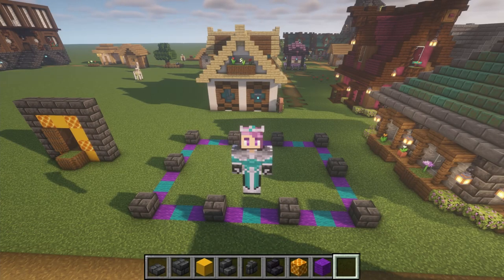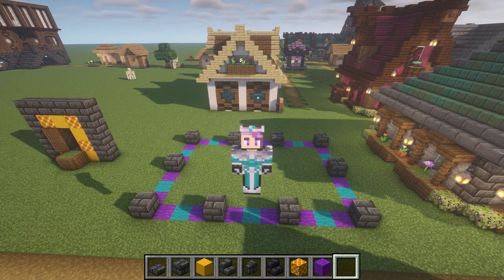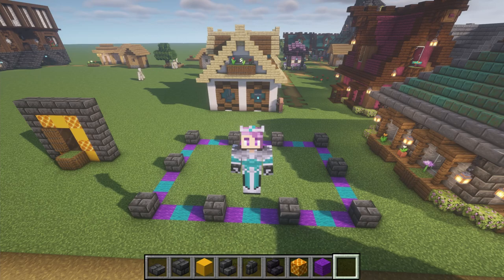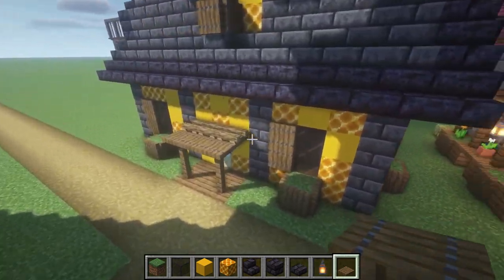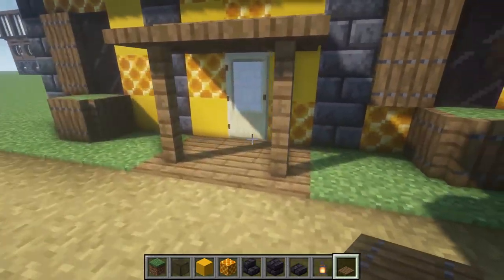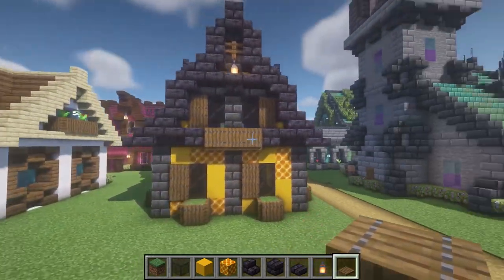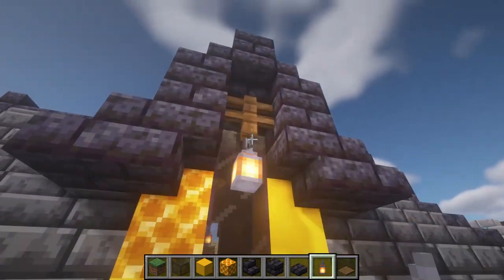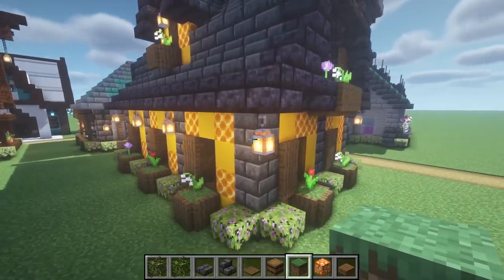How to Build Minecraft 1.17 Deepslate Honey Shop with Interior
In today's video I build an adorable honey shop using the new deepslate blocks.  I also do a how to build on the interior. I hope you all enjoy this fun build!

I would love to see what you're working on in your worlds. Be sure to show me over on my Twitter! I post sneak peaks and other updates on what I've been up to!